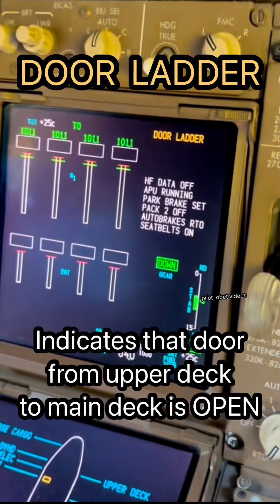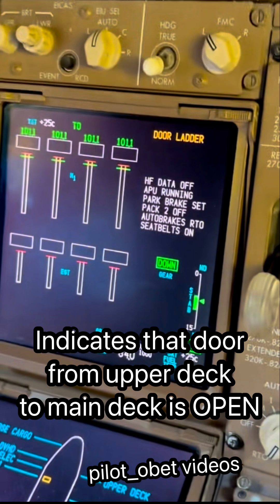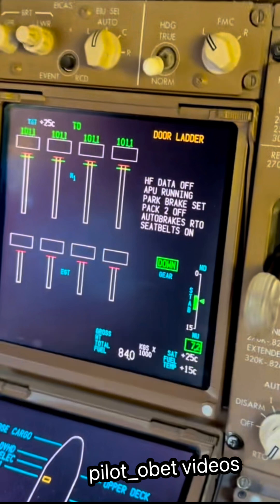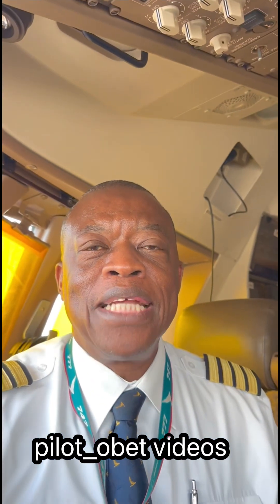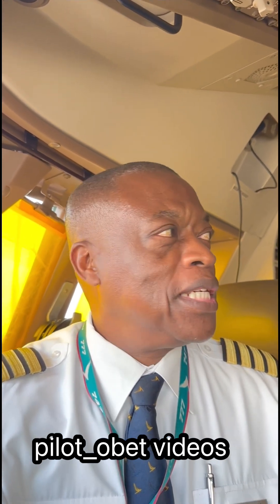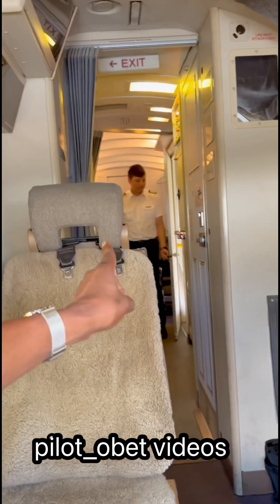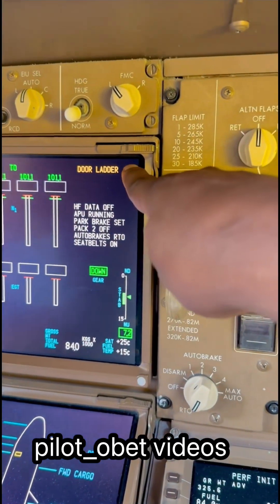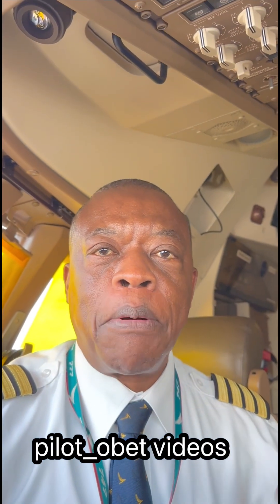B747-8 Door Ladder activation in flight/ground.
This quick snippet shows you the indication we get if for some reason, the door from the upper deck to the main deck opens or simply becomes ajar. The ground staff usually close it after final load info confirmation with flight deck. If it isn’t quite latched, then any small amount of turbulence will activate the door switch indicating OPEN. The door must be closed at all times in flight as it is a vital smoke barrier door.
Hope you get the idea, Chi Di Gin! Later!✈️✈️✈️✈️